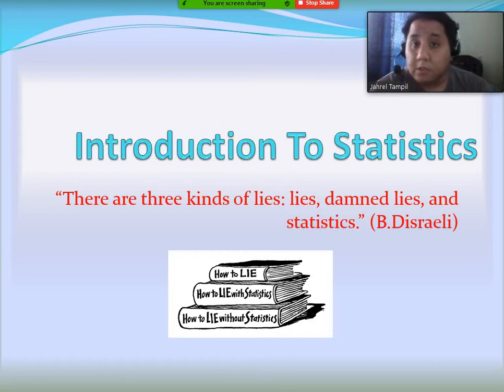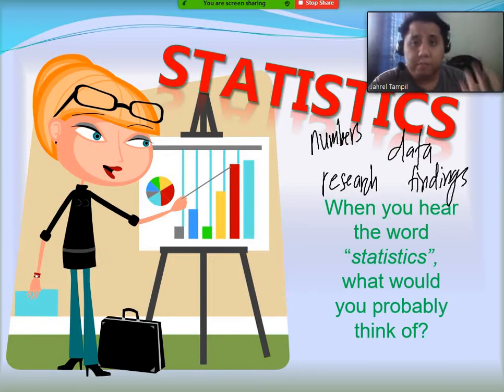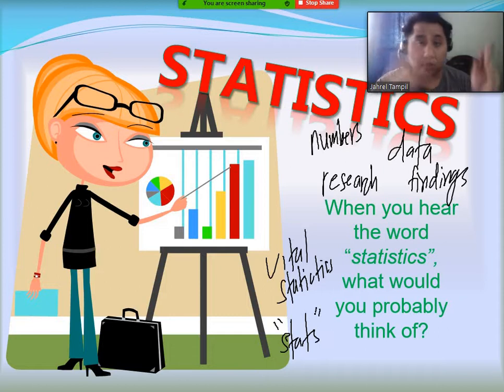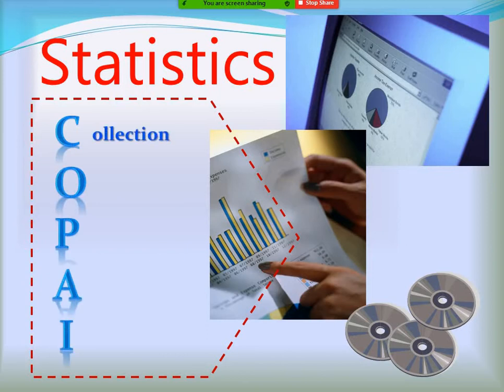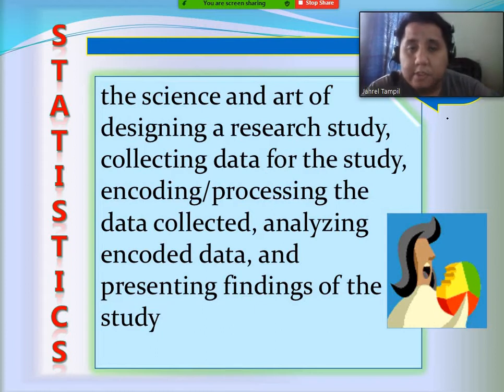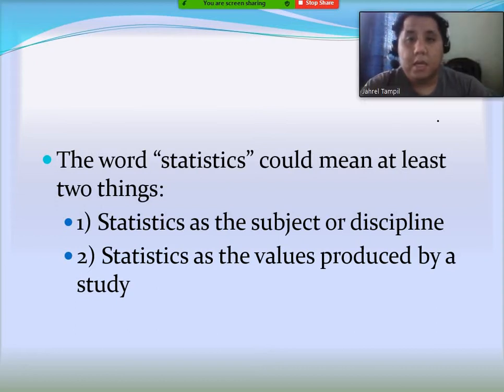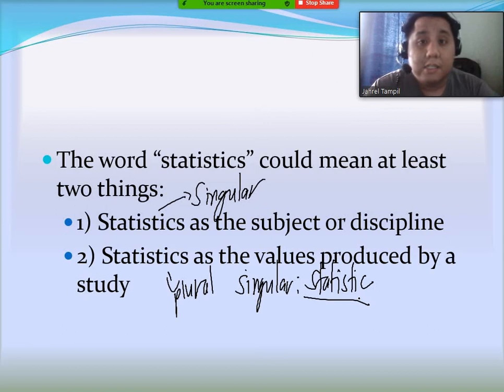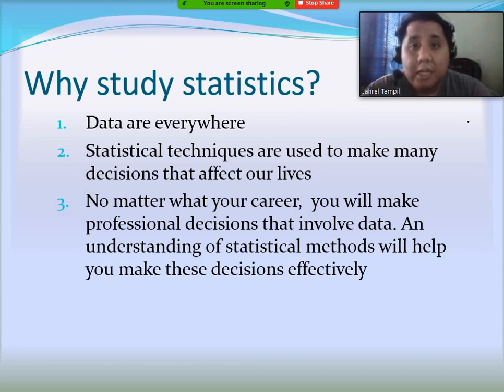Introduction to Statistics